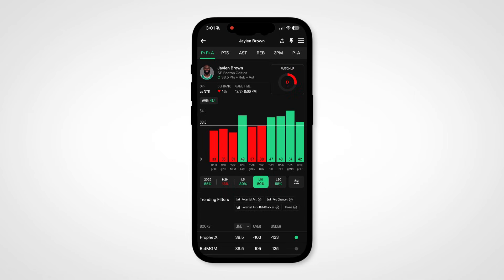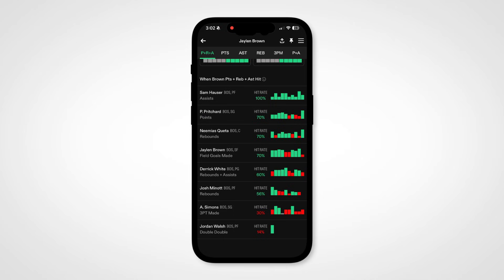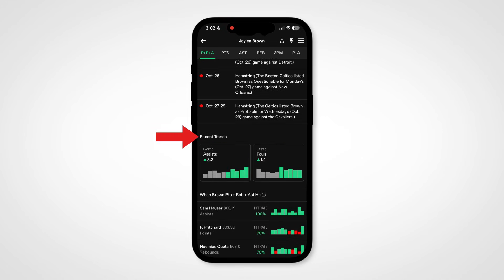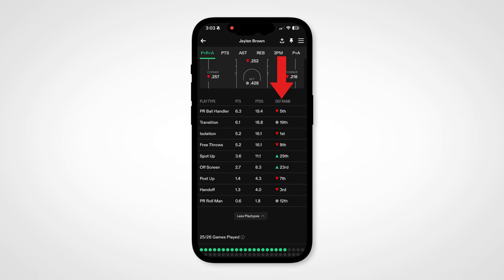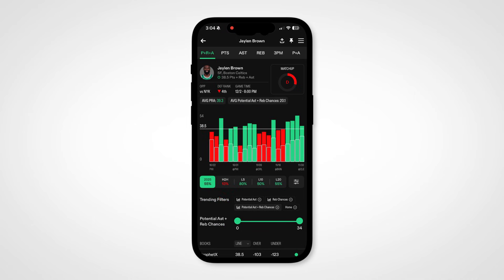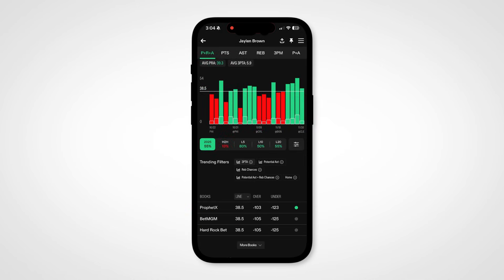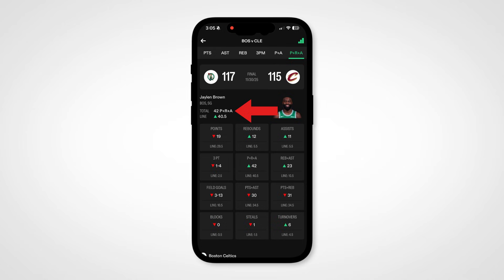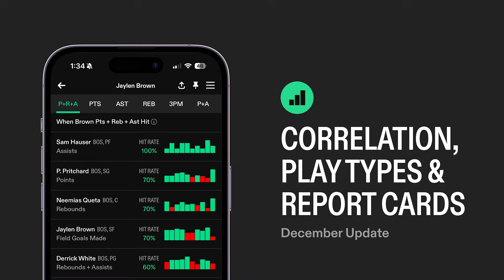Props.Cash Tutorial: Correlation, Play Types, Report Cards, and More!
We've made some upgrades! This tutorial will highlight all of those, with Correlation being the biggest change. Check out the timestamps below to jump ahead and easily find what you're looking for. There are captions in English, Portuguese, Spanish, and French. Click the CC button to access them.

00:00 Start
00:08 Future Tutorials!
00:24 Correlation (New Feature)
00:34 Correlation Example
00:52 What Is Correlation For?
01:10 Recent Trends (New Feature)
01:23 Recent Trends Example
01:35 NBA Play Types (New Feature)
01:53 NBA Play Types Example
02:10 Filter Updates Start
02:13 Potential Rebounds + Assists Combo Filter (New Feature)
02:28 Filter Slider Population for trending filters (New Feature)
02:44 Slider Population for non-trending filters (New Feature)
03:11 NBA Report Cards
03:50 Conclusion